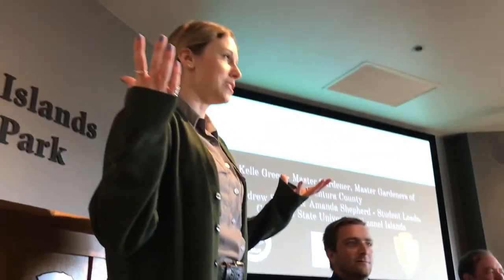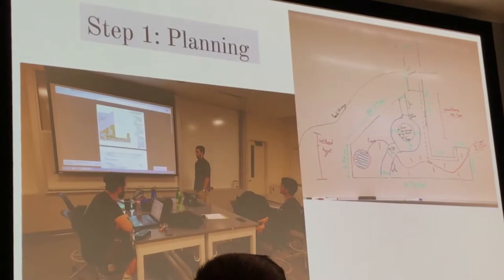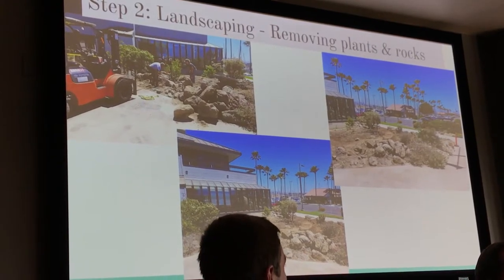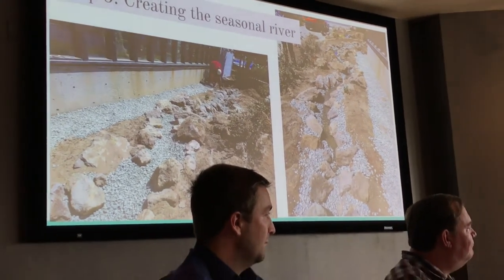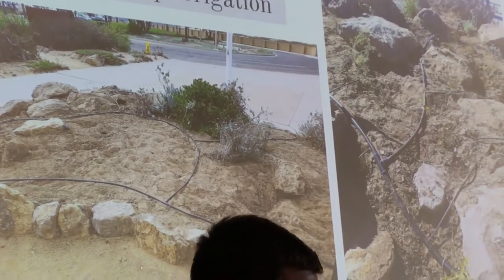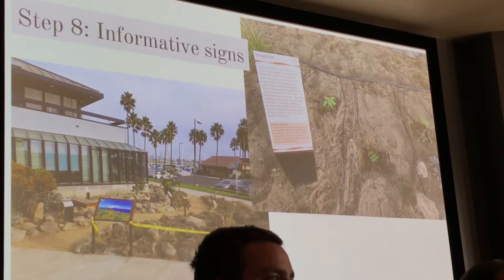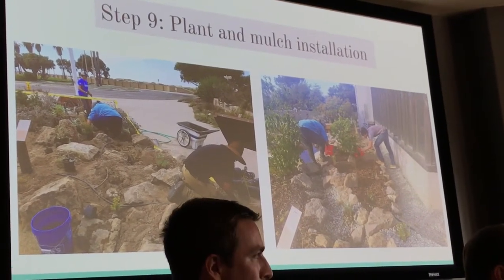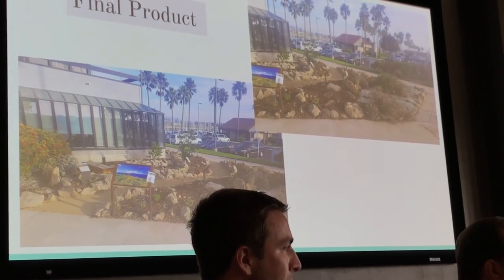Native Plant Garden Discussion-Channel Islands National Park